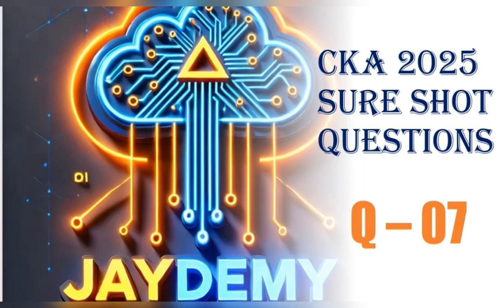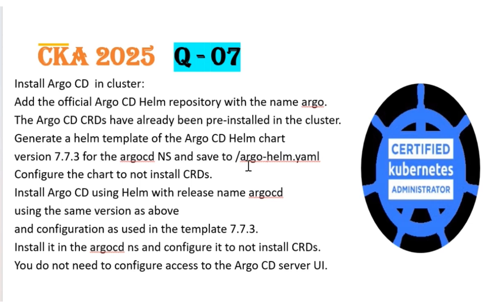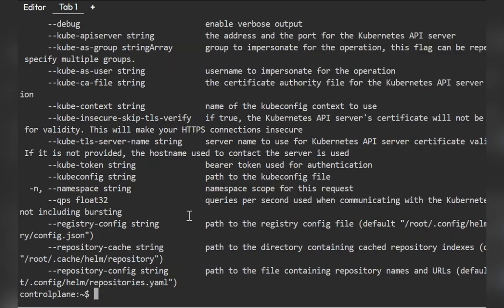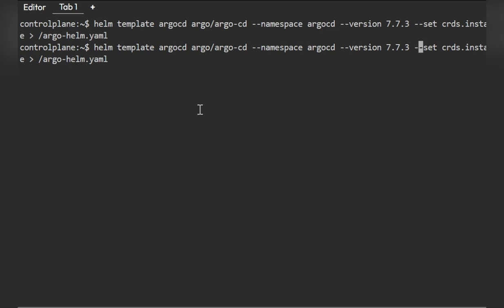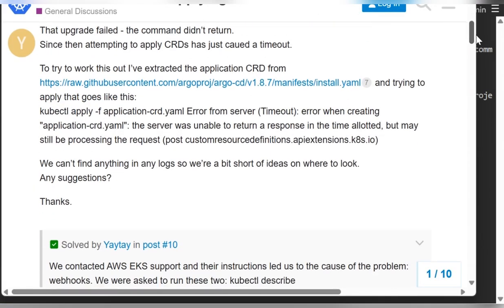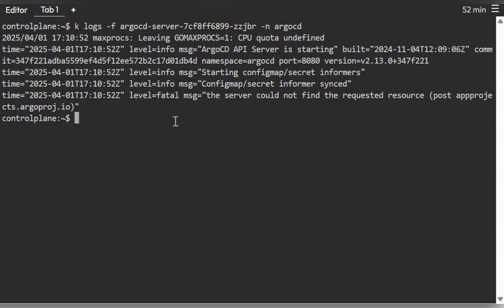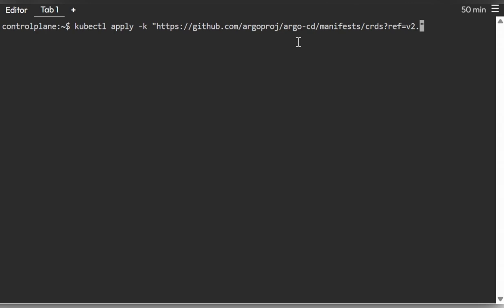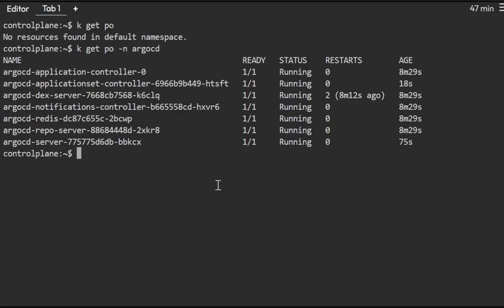CKA exam Question | install ArgoCD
Welcome to knowledge sharing for exam serios of cka or Kubernetes! Time to dive into real-world examples to learn Kubernetes exam questions or concepts while preparing for your exam.

🎯 What You’ll Learn:
✅ Master Kubernetes Deployments, Services, and Pods with hands-on examples aswe need to set the real exam environments in local cluster.
✅ Ace your Exam Scenarios with step-by-step practical solutions
✅ Troubleshoot like a pro using live debugging per each solution/question

 How to install Argo Cd using Helm  and verfiy the status?

Kubernetes Exam Preparation & Interactive! 🚀

Please stay tune for all the questions and latest updates.

If you found this helpful, consider treating me to a cup of coffee ☕️!